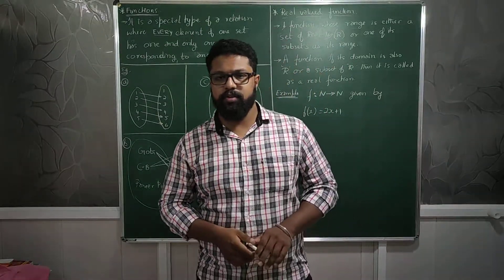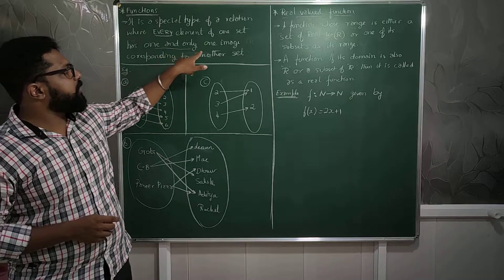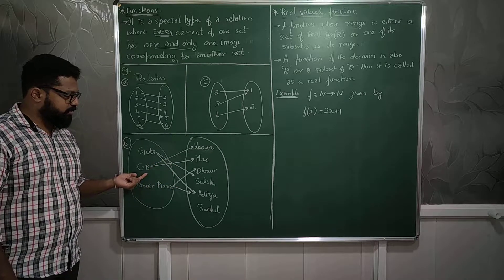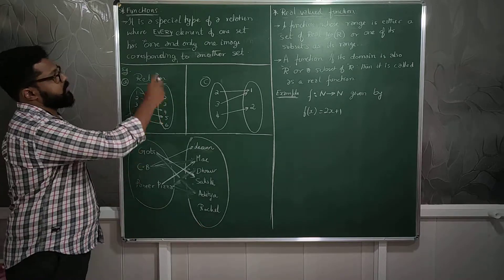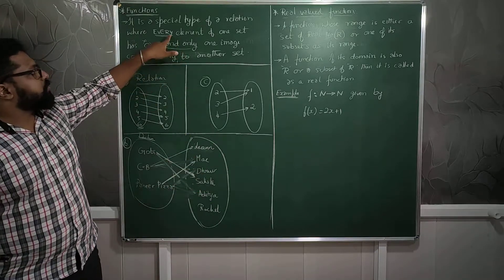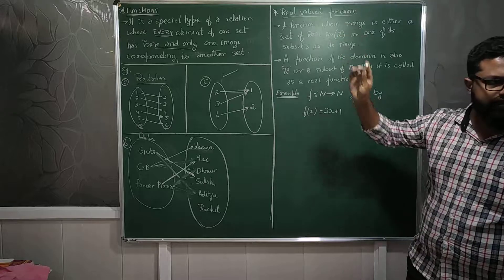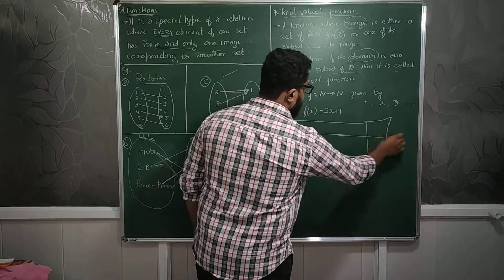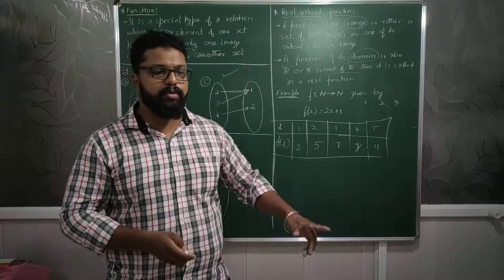28 December 2020